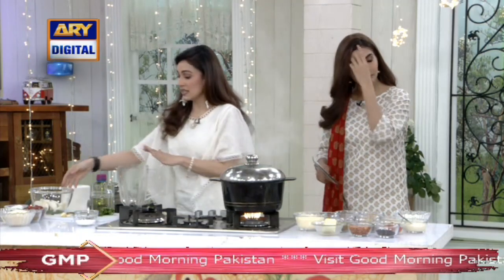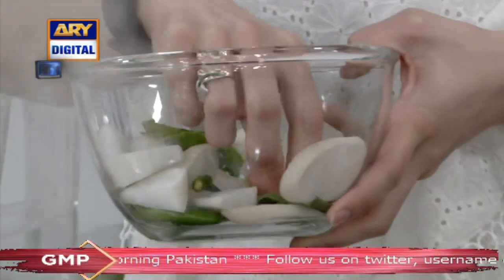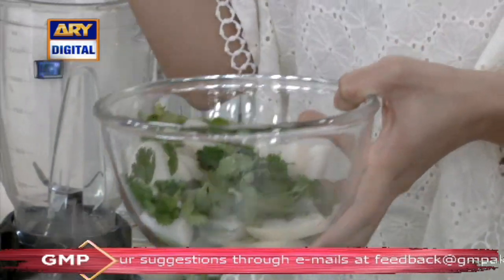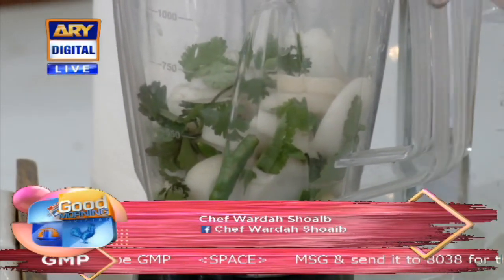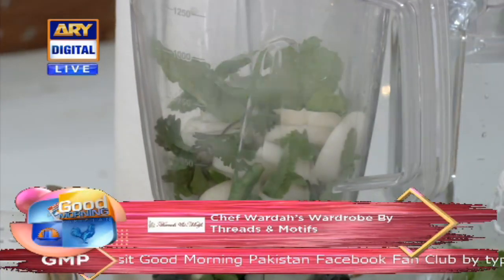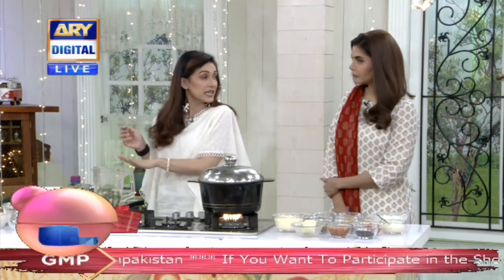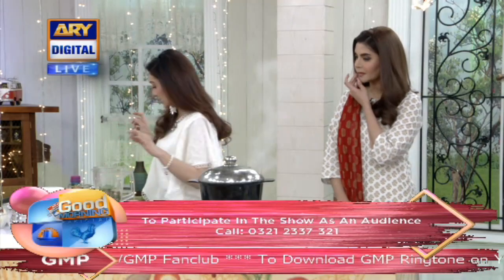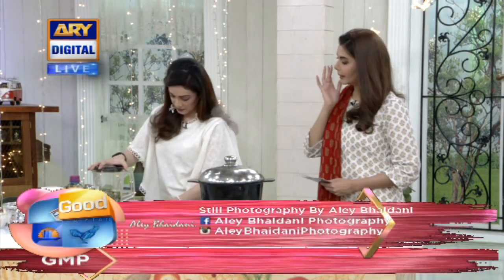Sikhiye Mooli Ki Chatni Banane Ka Tareeqa | Chef Wardha